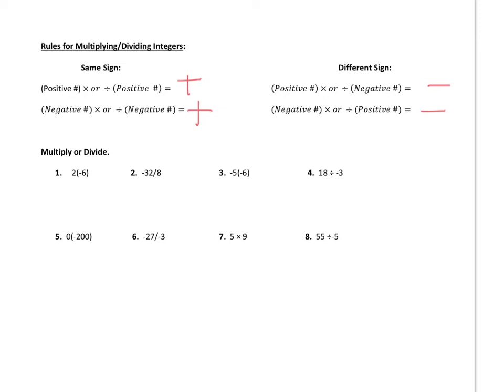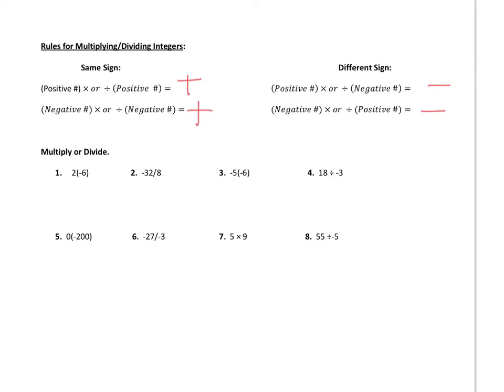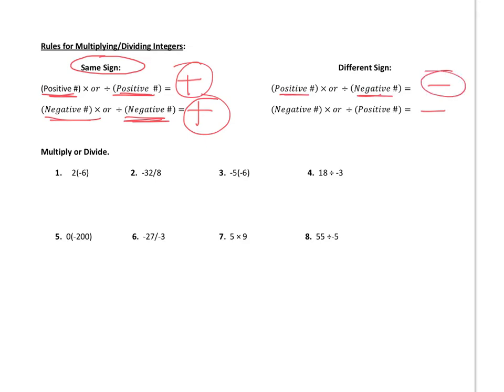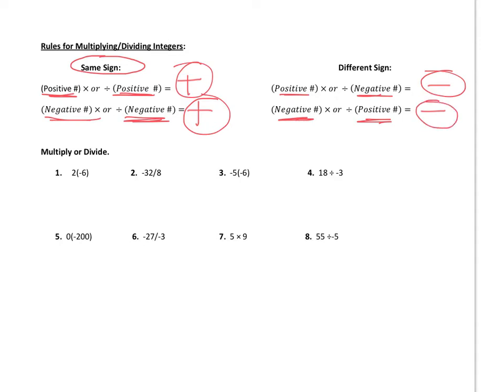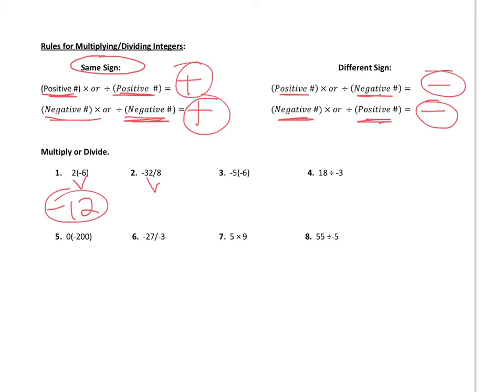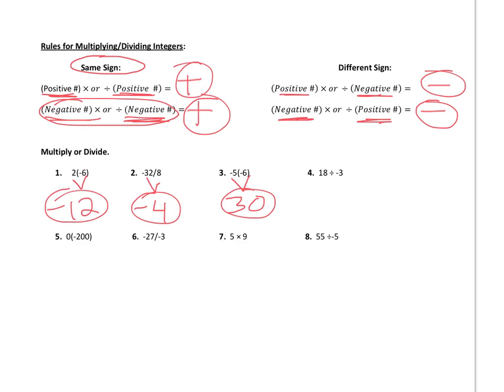0.2 multipling and dividing integers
0.2 multiplying and dividing integers